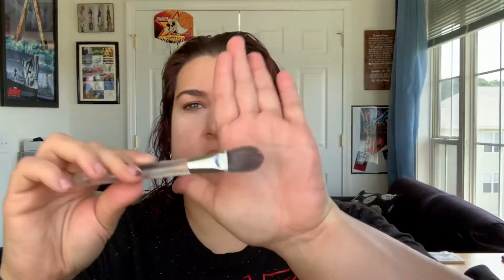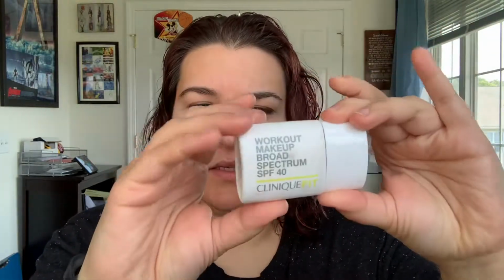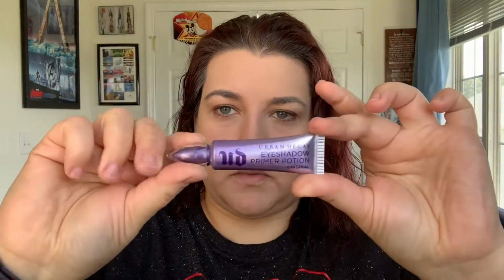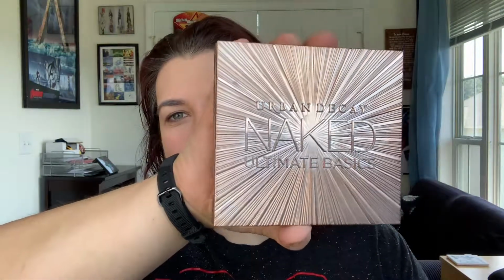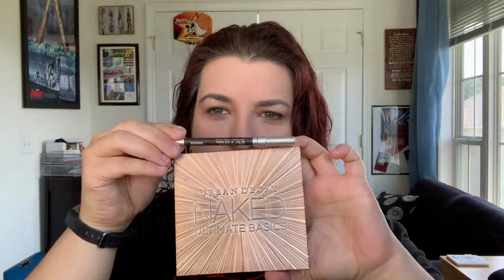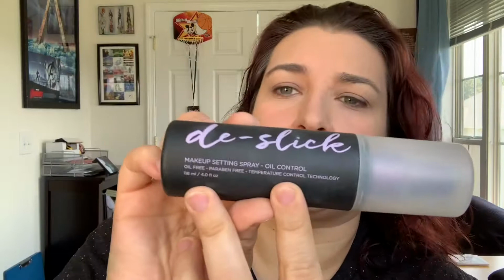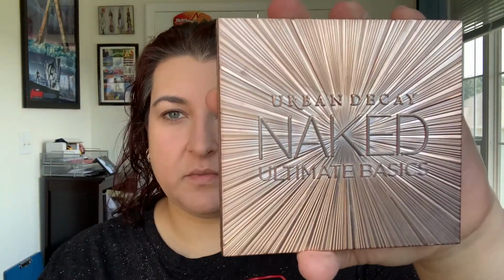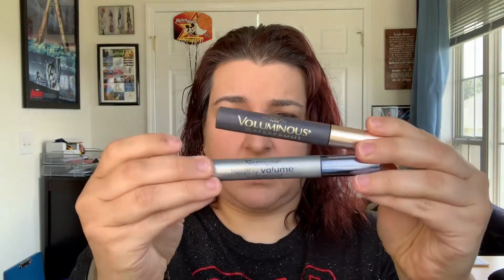What Makeup to Wear At Walt Disney World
Here’s my recommendations and my tips for what makeup to wear at Walt Disney World! The weather at Disney World can be hot & humid. Sometimes the everyday makeup routine doesn’t cut it.